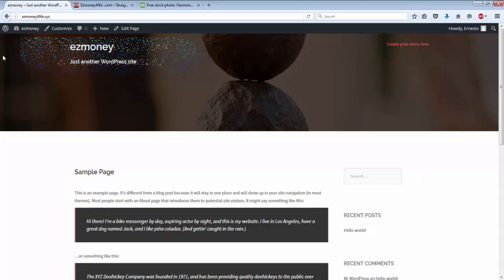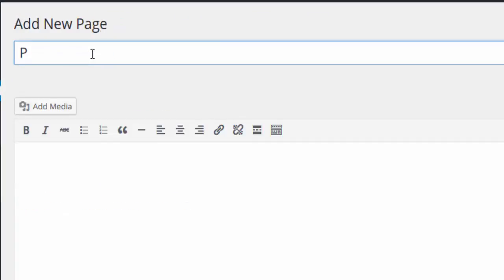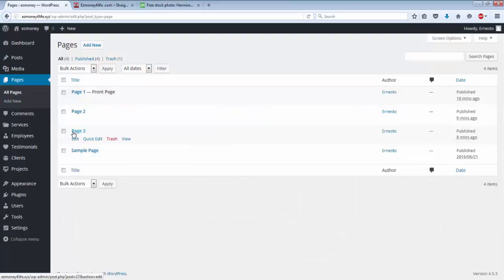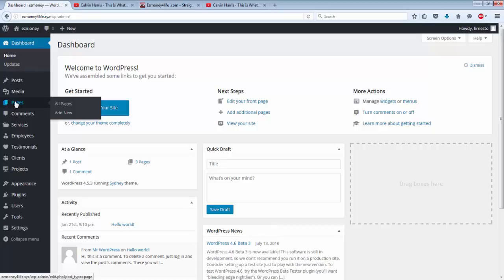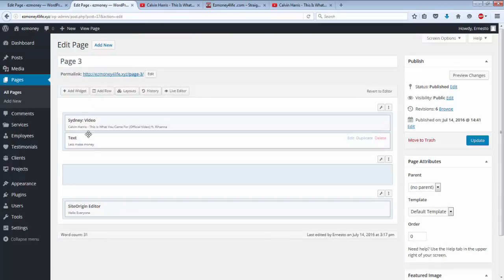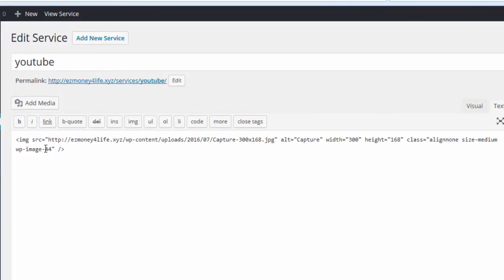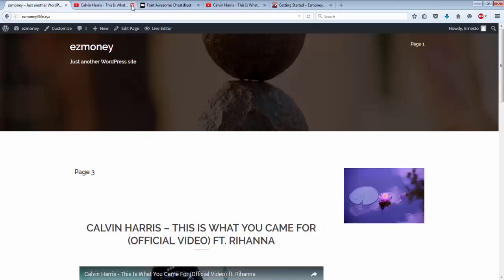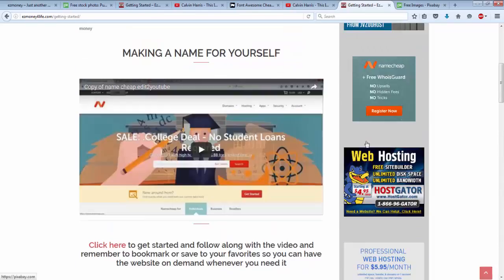Wordpress part 2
Straight talk from an internet marketer. Work for home and or online great for stay at home moms and dads. Great for college students and single parents or a great way to make extra income